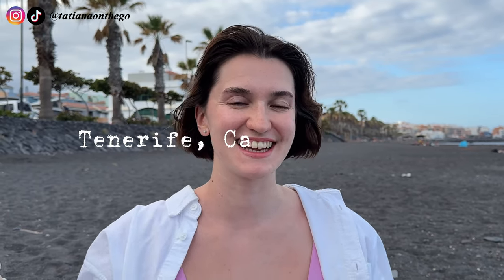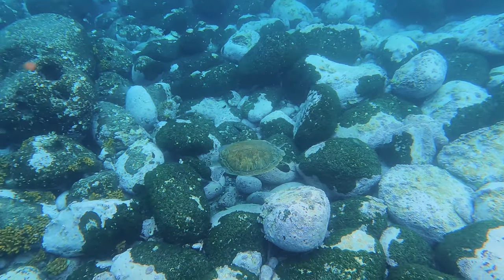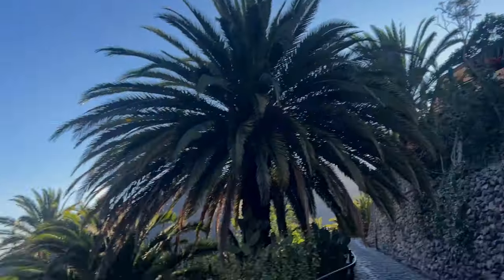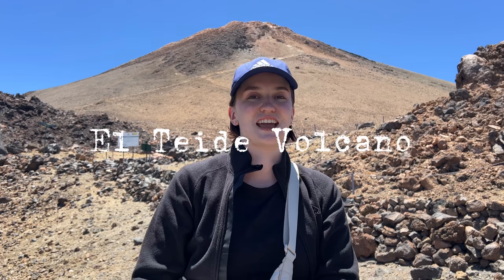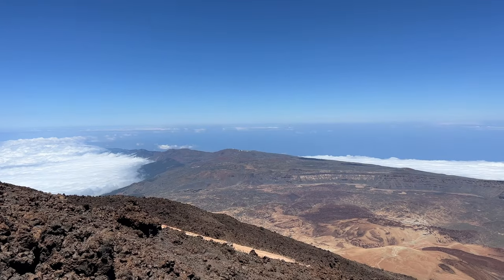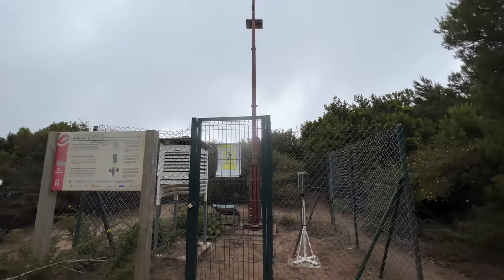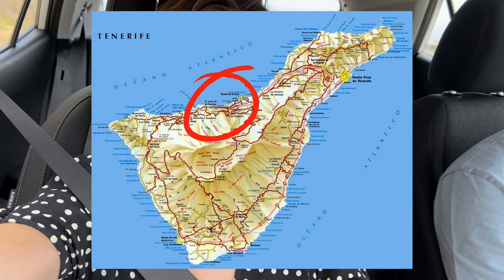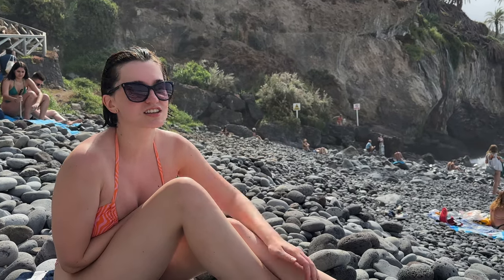Tenerife Travel Guide & Vlog | Popular & Hidden Places + Local Food Tips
Hello people of the internet! Join me as we explore Tenerife, from its black sand beaches, through cliffs and forests, all the way to the mountains and volcanos.

I will talk a little about popular locations, share some hidden gems and recommend amazing local food.

Little bit about the island:
Tenerife is the largest (2034 square kilometers) of Spain’s Canary Islands. It's dominated by Mt. Teide, a dormant volcano that is Spain's tallest peak (3718 meters). Tenerife is often referred to as the "Island of Eternal Spring", because the temperatures here do not drop below 20°C and do not exceed 30°C. What a paradise!

Timestamps:
00:00 - Intro
01:00 - The most Important Tip
01:14 - Arco de Tajao
01:54 - Montaña Amarilla Beach
02:35 - Guachinche El Cordero (Restaurant Review)
03:26 - Masca Village
05:14 - Random Fires
05:42 - Banana Plantation (Finca Las Margaritas)
07:16 - El Teide Volcano
09:07 - Fish Restaurant
09:17 - La Laguna
09:45 - Anaga Rural Park (Macizo de Anaga)
11:36 - Tasting Maracuja Sparkling Wine
12:25 - Santa Cruz
12:44 - Playa de Las Gaviotas
13:00 - North of the Island (Garachico)
14:04 - Charco del Viento Natural Pool
14:18 - Surfing
14:28 - Mirador San Pedro
14:50 - Hidden Beach (Playa Castro)
15:59 - Thoughts, Turtle Beach, Airbnb & Another Fish Place